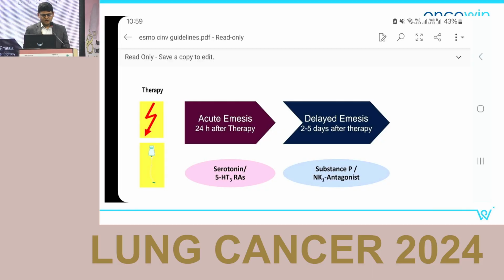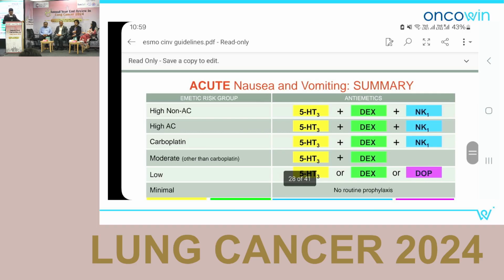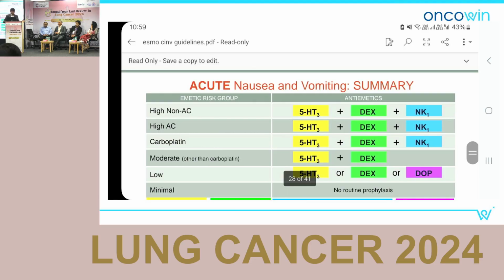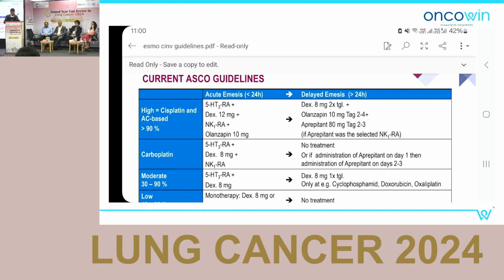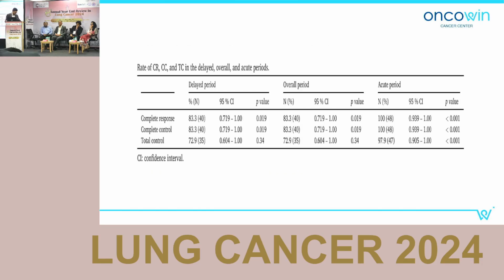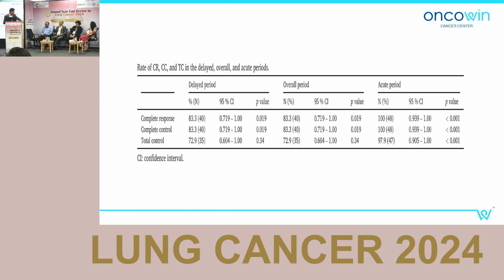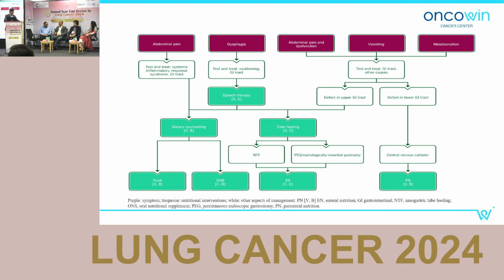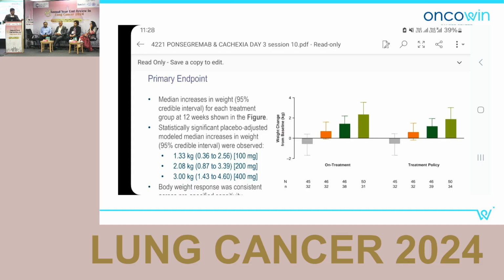Expert Panel on CINV, Cancer Cachexia & Antiemetics | Latest Clinical Trials & Practice Shifts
Join our expert panel as they discuss key findings from recent clinical trials on antiemetic strategies, chemotherapy-induced nausea and vomiting (CINV), and innovative treatments for cancer cachexia. Topics include dexamethasone-free regimens, the use of mirtazapine for carboplatin-related nausea, and ponsegromab's potential in GDF15-targeted therapy. Gain insights into how these results may reshape supportive oncology care.

👨‍⚕️ Perfect for oncologists, researchers, and clinicians.